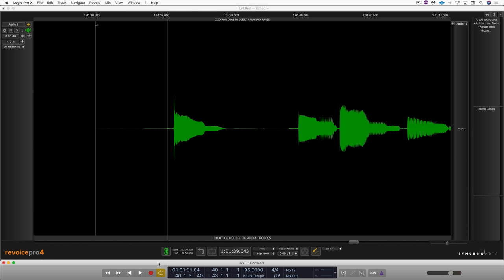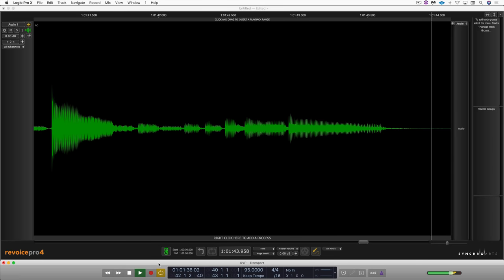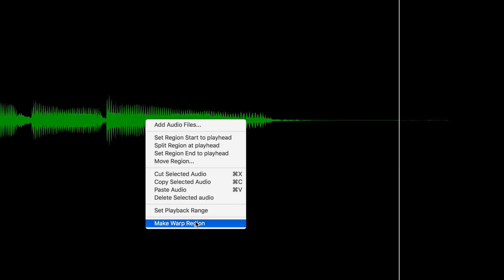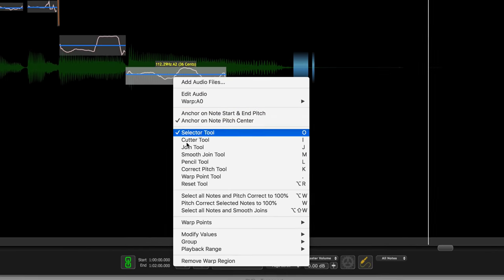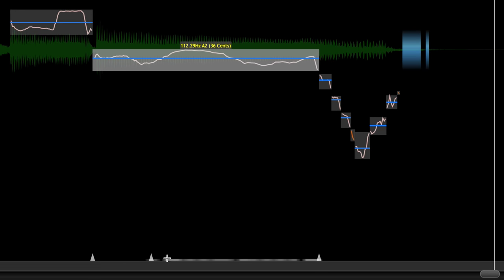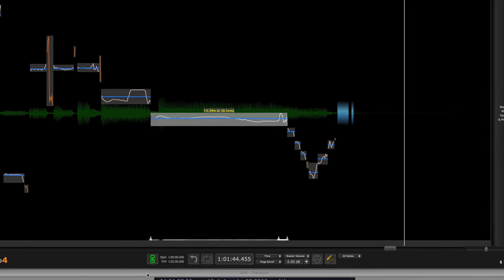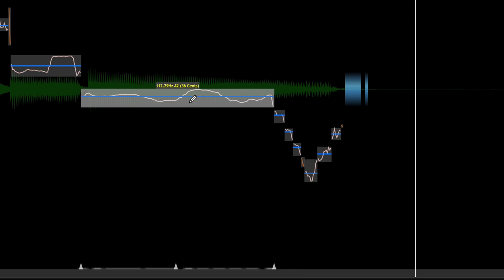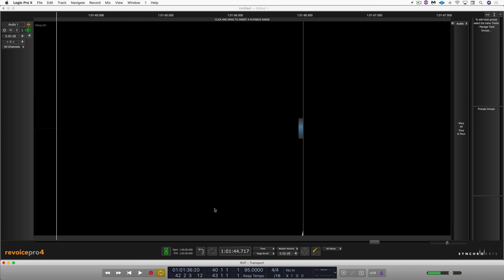Getting Creative With Electric Guitar Parts Using Warp Points In Revoice Pro 4.1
In this video tutorial, we use Revoice Pro 4.1 on a lead electric guitar line to stretch out the last note of a phrase before a final slide down by the guitarist, using Warp Editing and Warp Points, as well as the Pencil Tool. The result is a great natural sounding larger than life sustained guitar note.